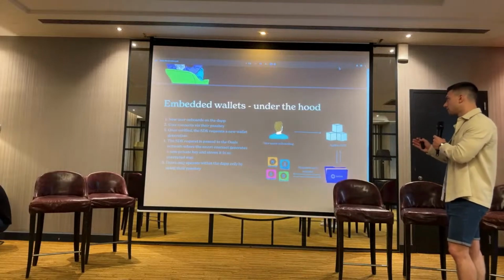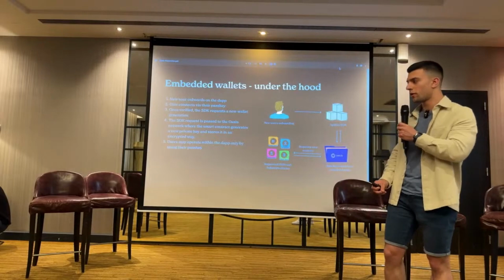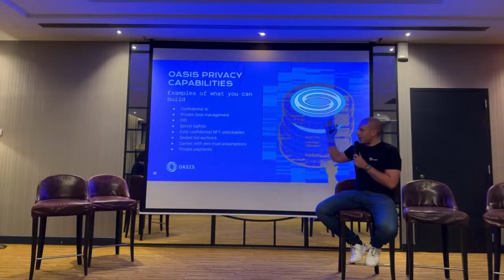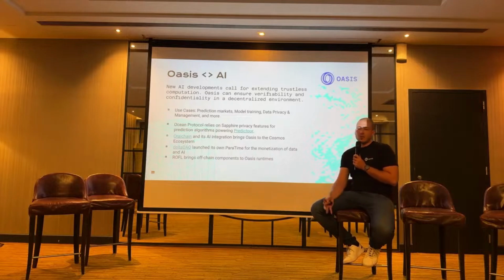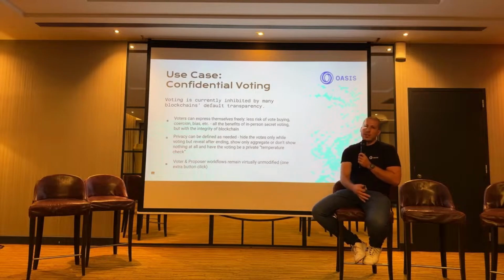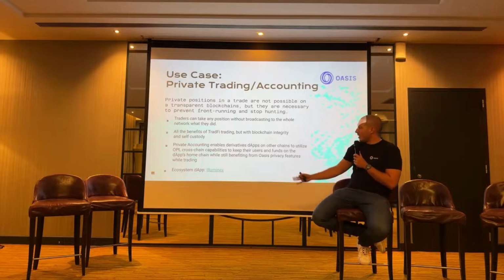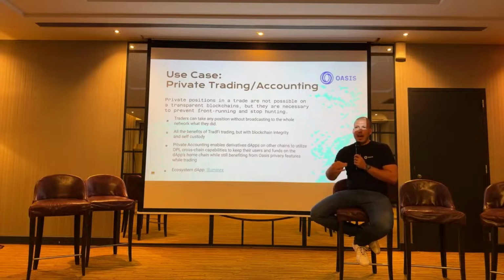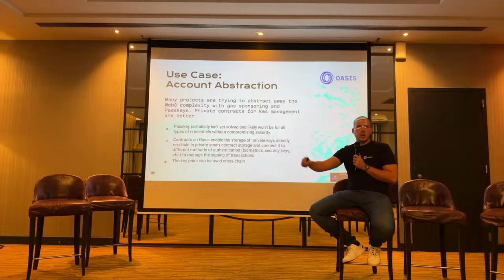The Oasis Rendez-Vous at EthCC 2024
Join us for the Oasis Rendez-Vous: The premier Web3 event full of exciting talks, workshops, and more—cohosted with Midas!

​0:00-12:06   Introducing Embedded Wallets - Damjan Dimitrov, Lead Developer, Apillon

​12:07-44:22   State of AI in Crypto - Panel Talk with Marko Stokic, BD Manager, Oasis; Jarrod Barnes, Head of Founder Success, NEAR Protocol; Calanthia Mei, co-founder, Masa; Mark Rydon, CSO and Co-Founder, Aethir; Andrea Armanni, Growth Product Manager, Ocean Protocol

​44:22-1:14:19   Unlocking Value: Real World Asset Tokenization - Panel Talk with Matej Janez, Business Development Lead, Oasis; Jeff, Axelar; Dennis Dinkelmeyer, Co-founder, Midas; Albert Peci, Co-Founder, deltaDAO AG; Antoine Loth, Euler

​1:14:20-1:29:32   Privacy Use Cases - Matej Janez, Business Development Lead, Oasis